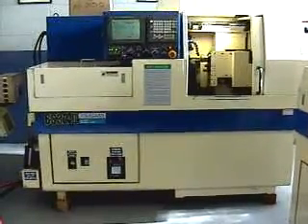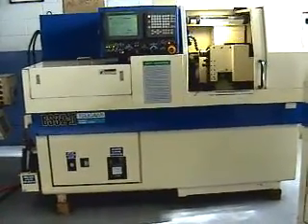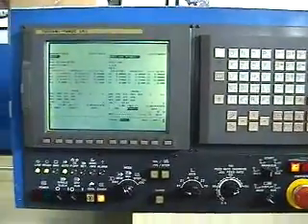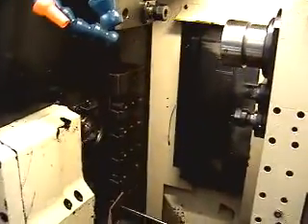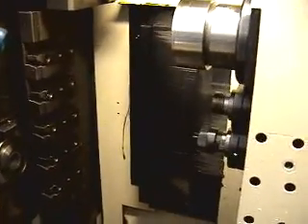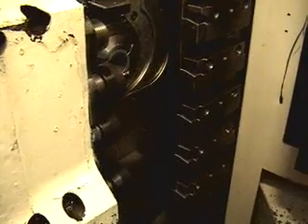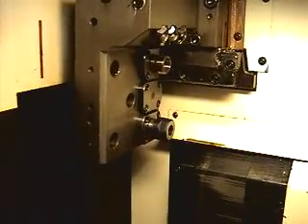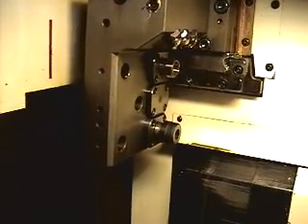315581 Tsugami BS32CII CNC Swiss Lathe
General Specifications for the Tsugami BS32-C Mark II

CNC Control:                                Fanuc LH-1
Maximum Bar Diameter:                       1 1/4"
Z1-axis Travel  (synchronous to "Z2"):      9.75"
Main Spindle:
   Spindle Speed:                           200 to 7,000 rpm
   Indexing:                                Full C-axis (.001 degree)
Programmable Servo Axis Designations:
   "Z1" Main Headstock in and out:          9.75"
   "T1" OD Tool Slide up and down:          11.6"
   "X1" OD Tool Slide right and left:       2.28"
   "X2" IDd. Tool Slide up and down:        8.66"
   Auxiliary Slide Motion:
   "Z2" ID Tool Slide in and out:
   (Synchronous to "Z1"):                   7.88"
Sub-spindle Specifications:
   Maximum Diameter:                        1 1/4"
   Maximum Drill Capacity - mild steel:     .472"
   Maximum Tap Capacity - mild steel:       .393"
   Speed Range (serial interface):          200 to 6,000 rpm
   Power Rating:                            2.7 HP
   Sub-spindle Indexing:                    5 degree increment
Part Ejection:                              front or rear ejection
Horsepower of Main Spindle:                 7.5 HP
Driven Tool Drive Motor Rating:             1.5 HP
Maximum Speed Cross Tool T10-T12:           200-5,000 rpm
Maximum Speed Cross Tool T13:               120-3,000 rpm
Number of Tool Stations:                    6 OD, 5 ID, 3 ID/OD B/W tools
                                            4 Cross Driven Tools, 2 Driven B/W
Tooling Sizes, Turning:                     5/8" square
Dimensions (apprx):                         88" x 60" x 7'h
Weight (apprx):                             6000 lbs.

Equipped with (must be confirmed by buyer):
   Iemca Boss 542/37 Magazine Type Bar Feed
       21 & 36 mm channel sets, 19 & 20.5mm pushers
   REM Cool Hi-pressure Coolant System
   Parts Catcher
   (2) Live ID Tools (off-center drills)
   Misc collets & guide bushings